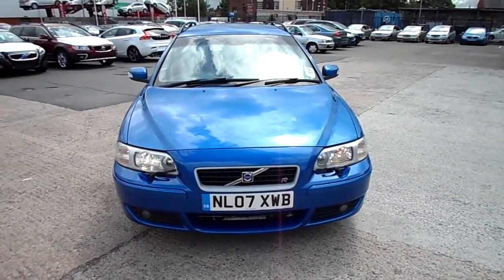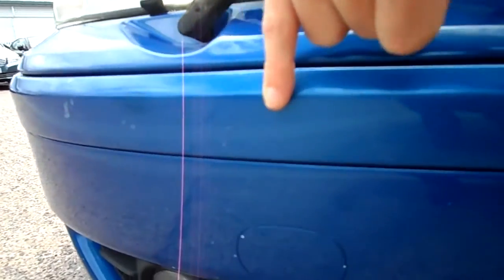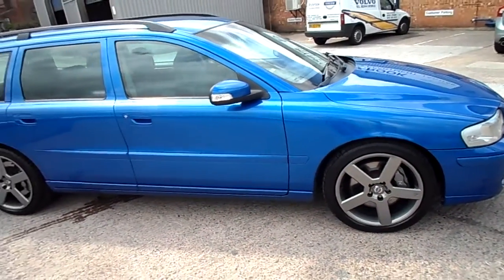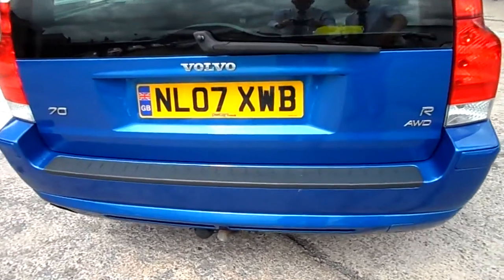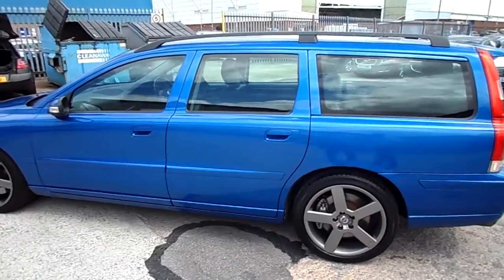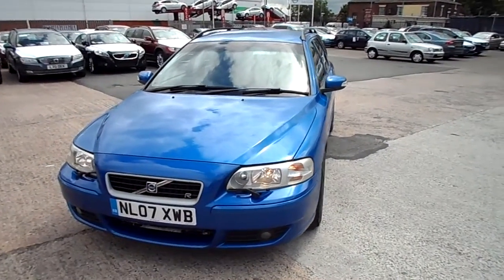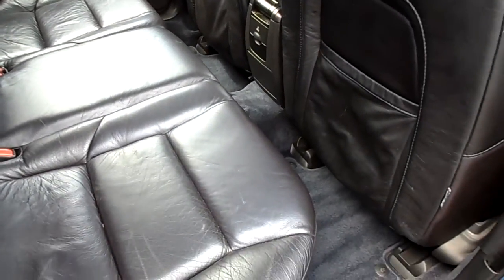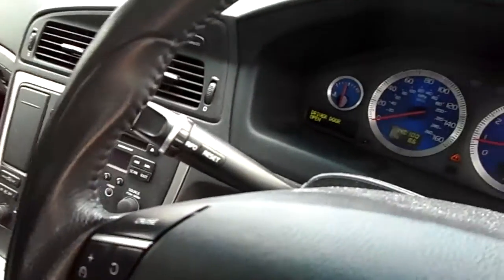www dealerpx com Volvo V70 R petrol Manual 1)